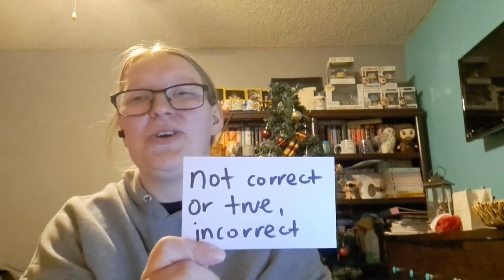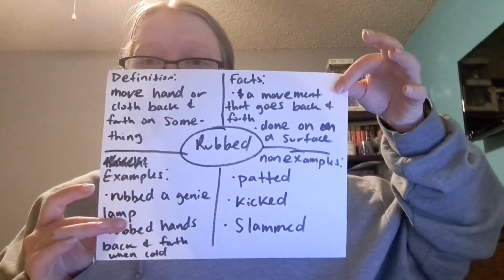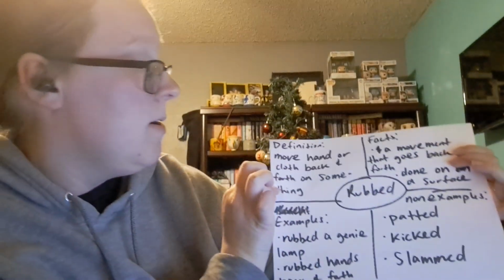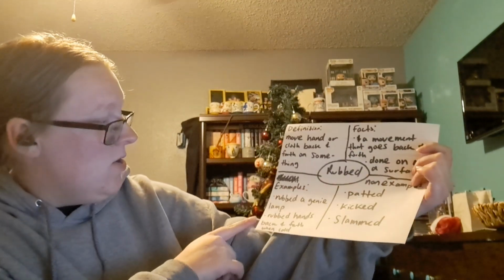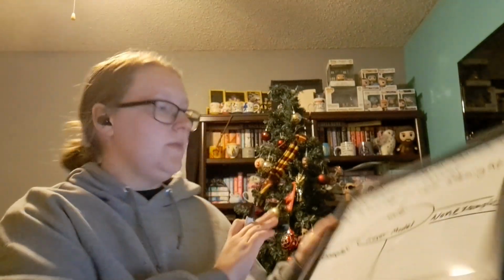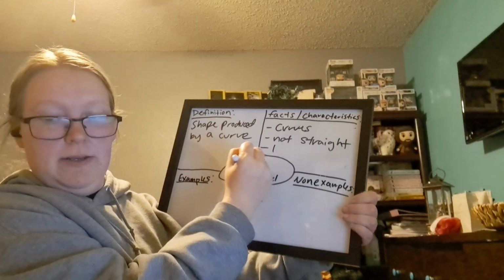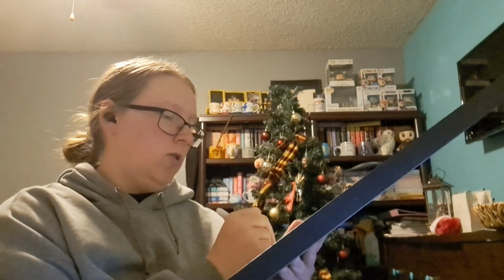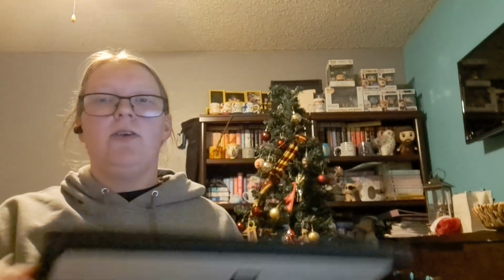vocabulary video lesson